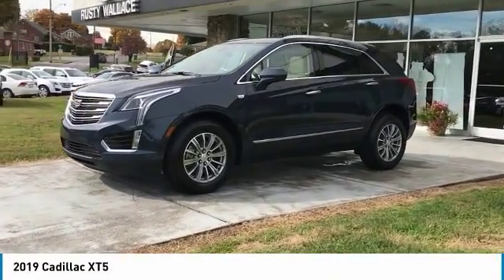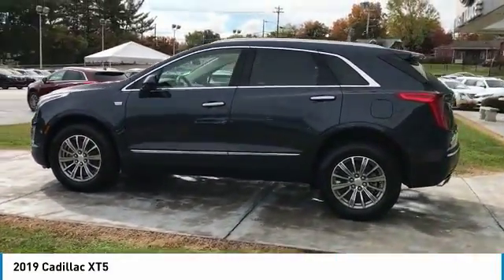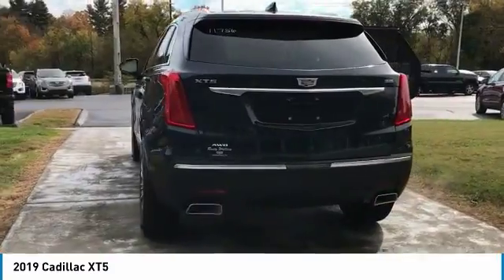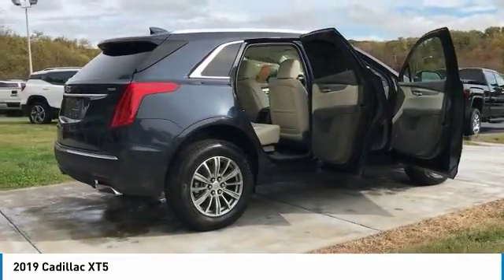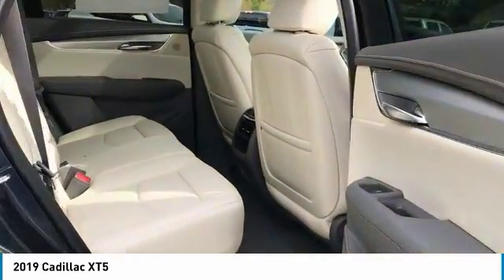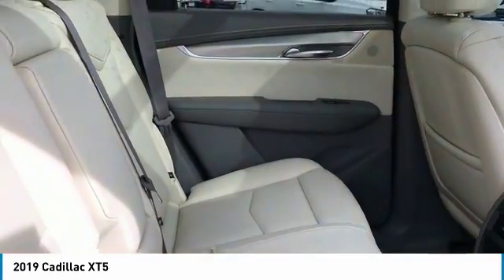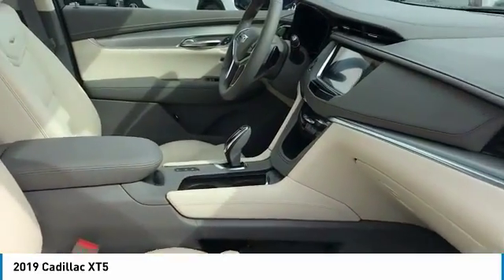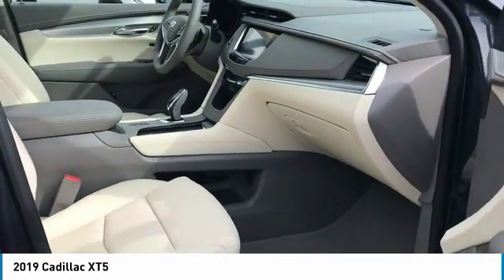2019 Cadillac XT5 New Rusty Wallace Auto Morristown, TN Live 11786